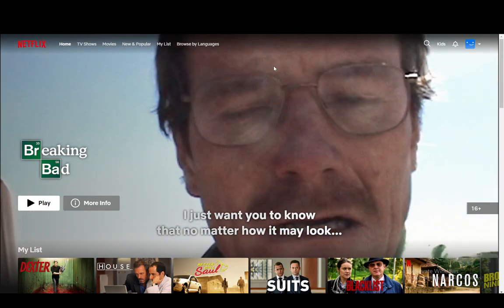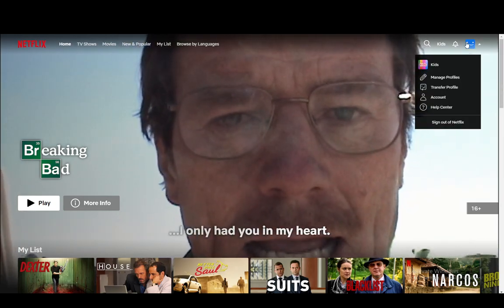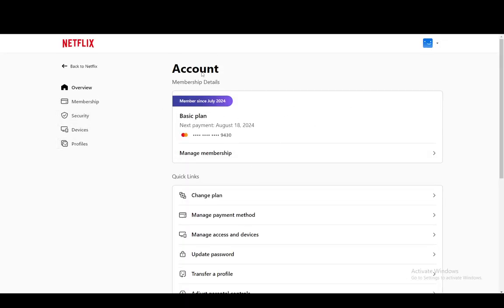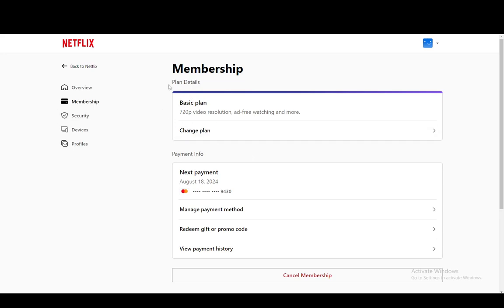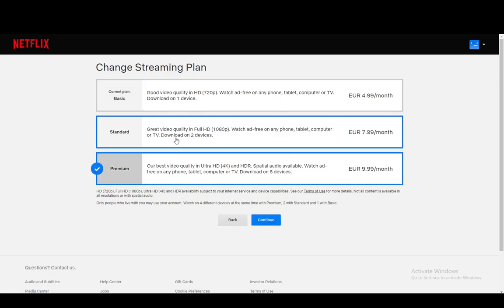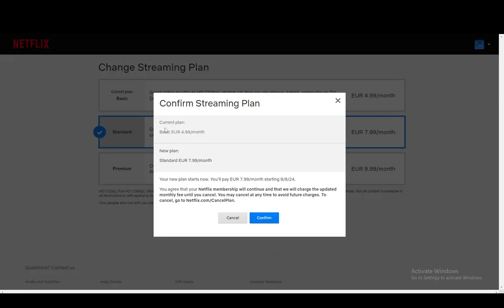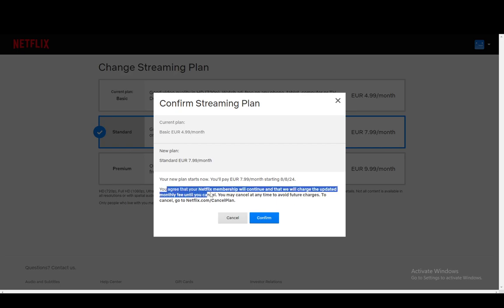How To Change Plan In Netflix Tutorial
Today we talk about change plan in netflix,change your netflix plan,change plan for netflix,netflix plan